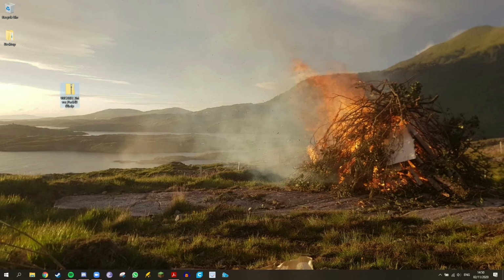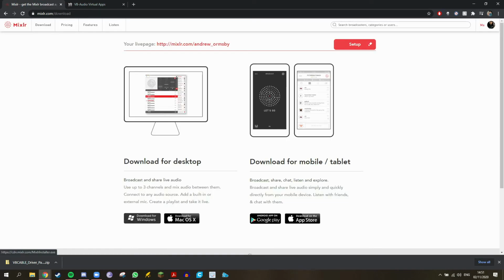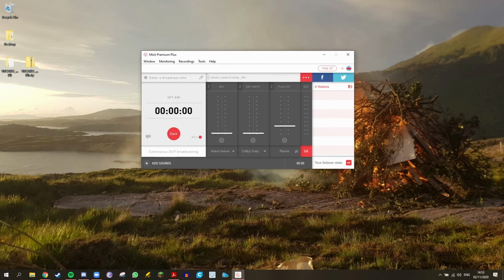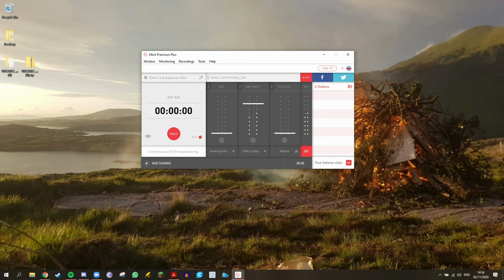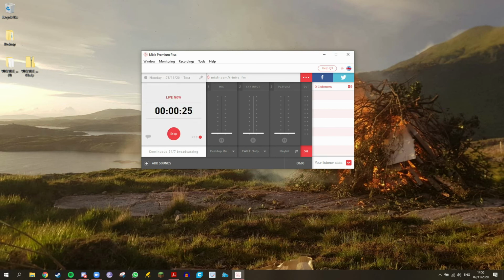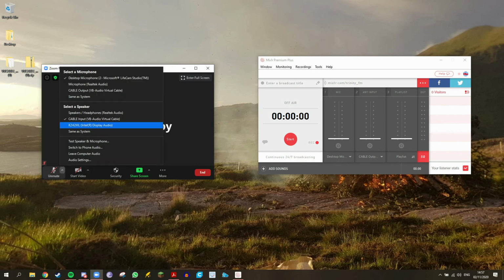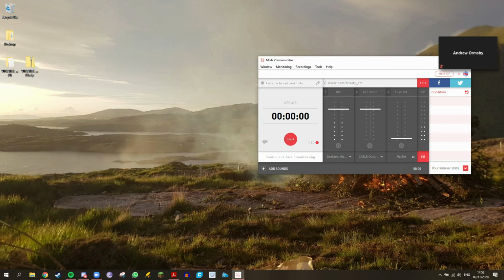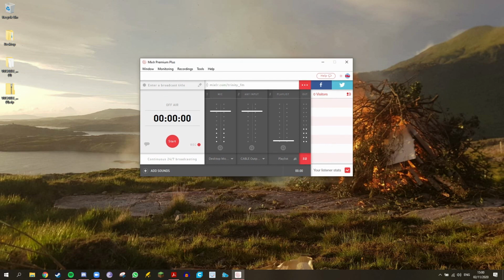TFM Mixlr Tutorial - Windows Edition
This is a quick tutorial on how to broadcast from home with TFM. Hopefully it helps you get set up and ready to fill the airwaves with some great sounds and good times.

Have fun broadcasting!